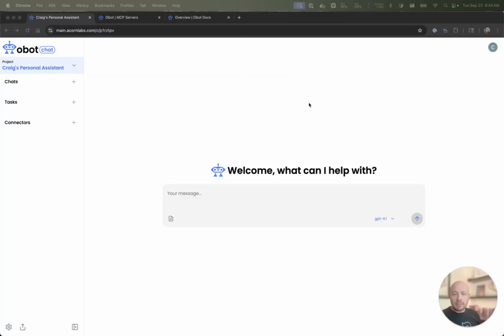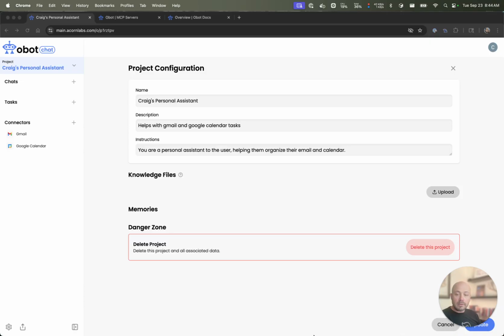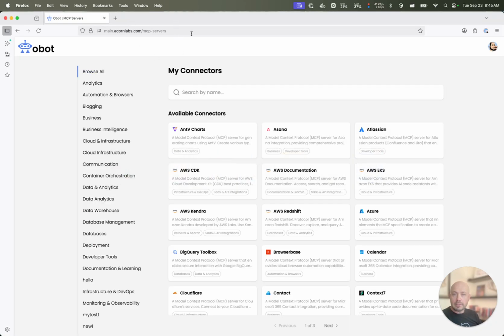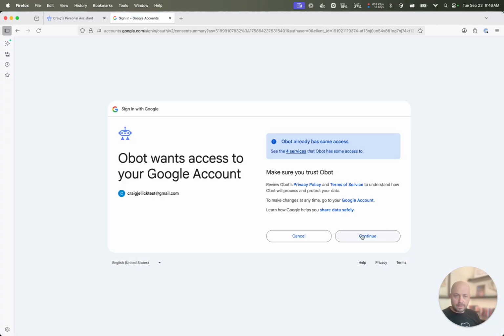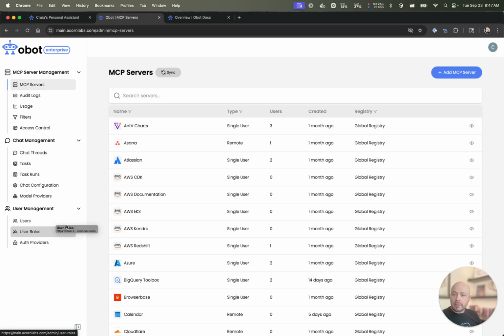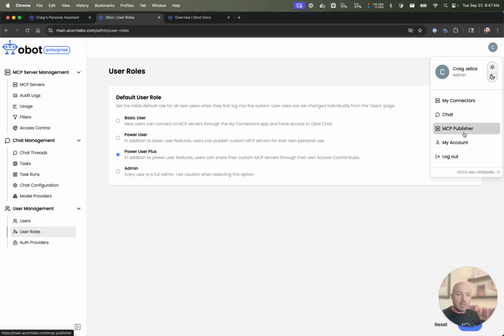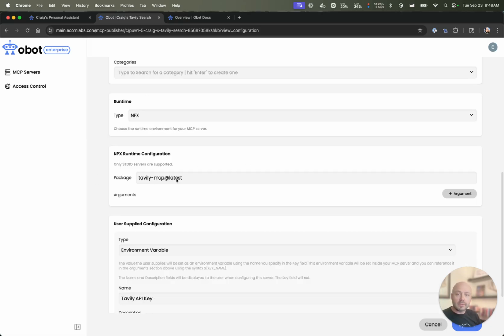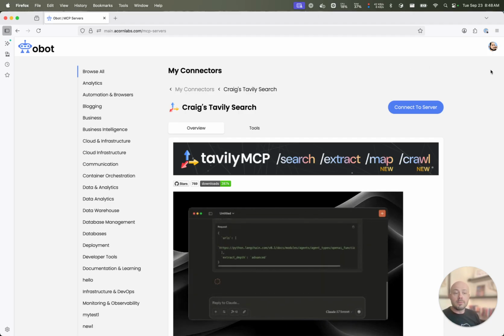Product Update: Obot MCP Gateway v0.11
Overview of the latest release of the Obot MCP Gateway v0.11, now featuring project sharing, power user roles, and more.

For more details on the release check out our blog post